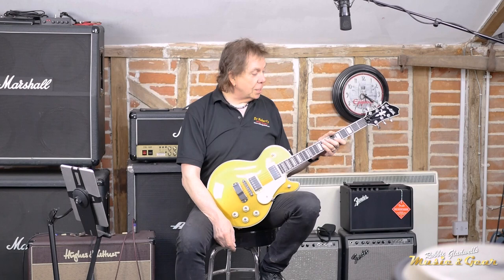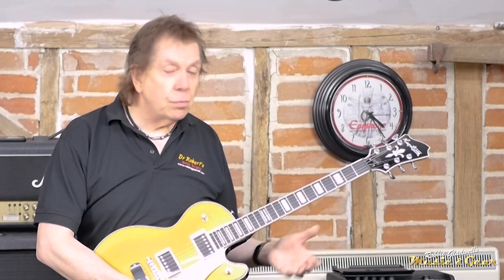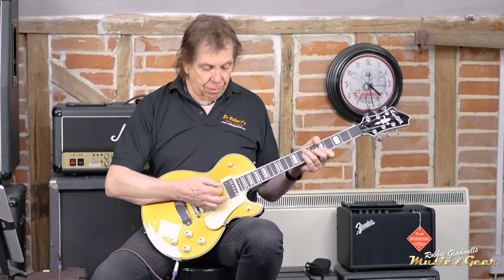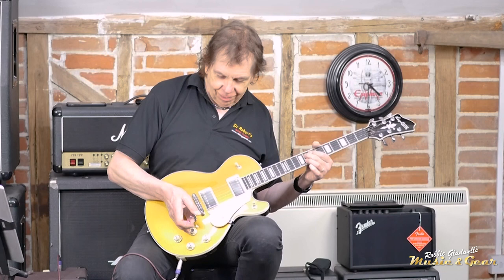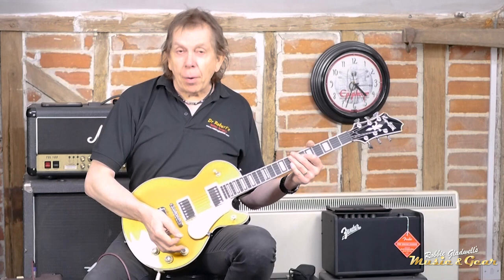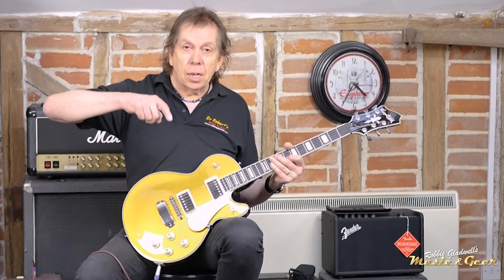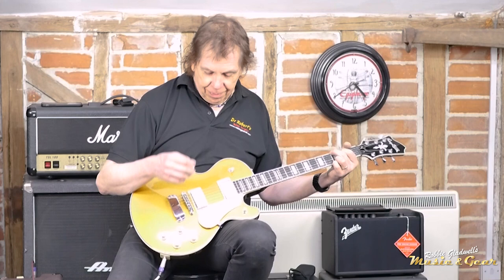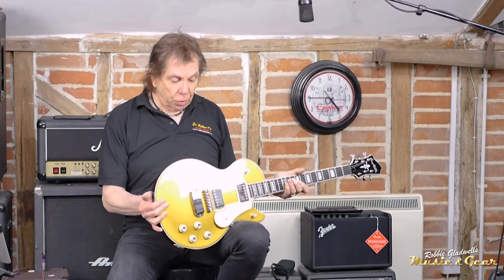Hagstrom Swede Gold Top Guitar Review & Demo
Robbie Gladwell takes a look a the Swede Gold Top guitar by Hagstrom!